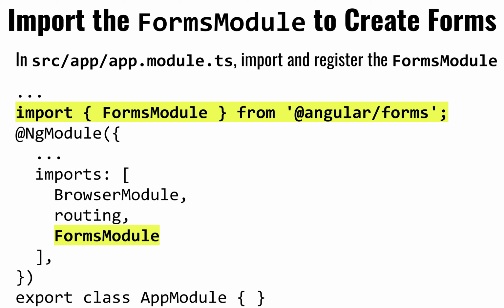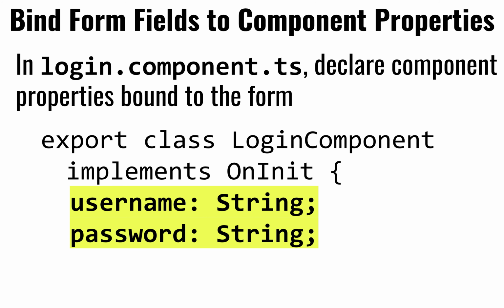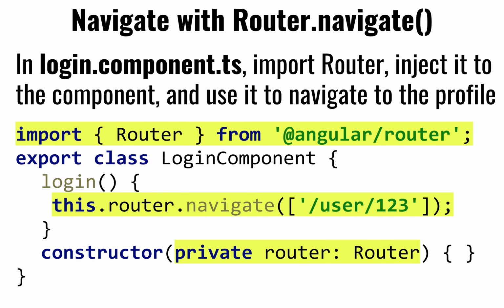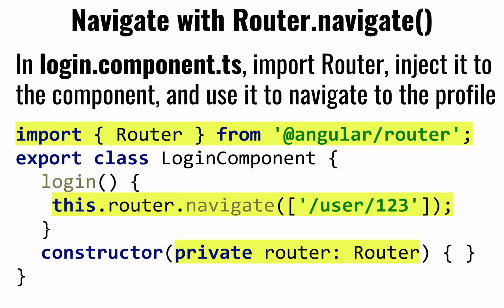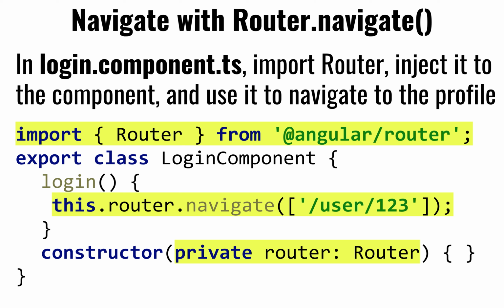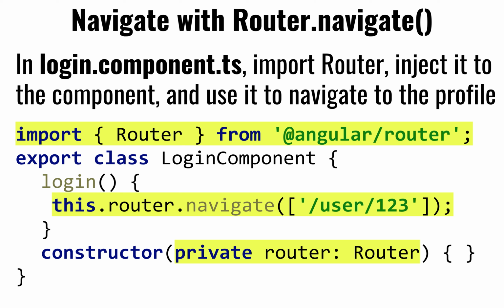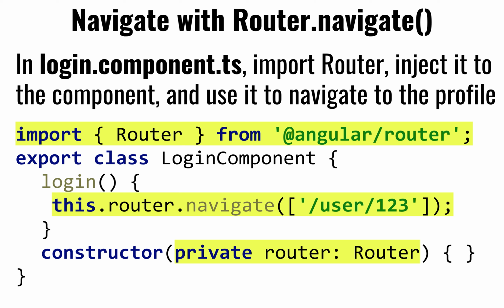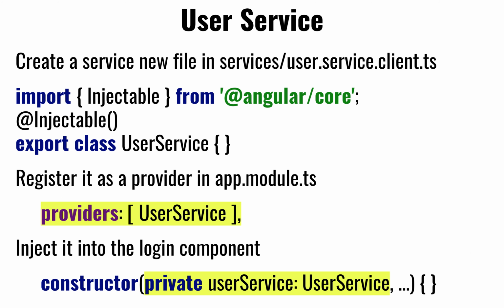W10 9 programmatically navigate with router navigate from login to profile